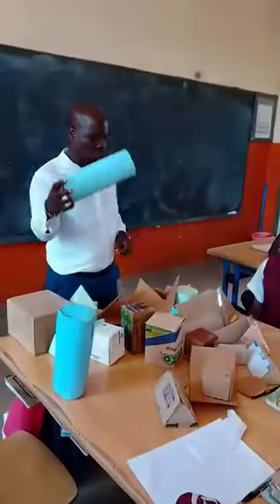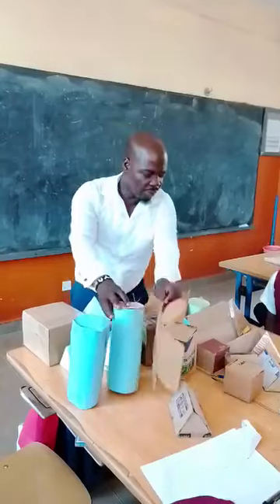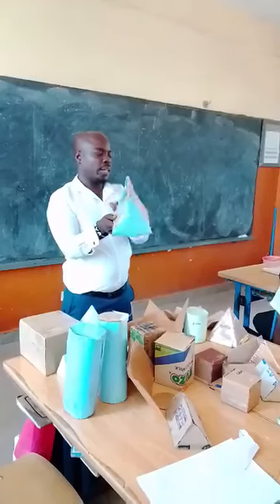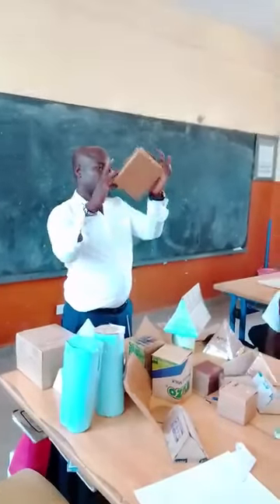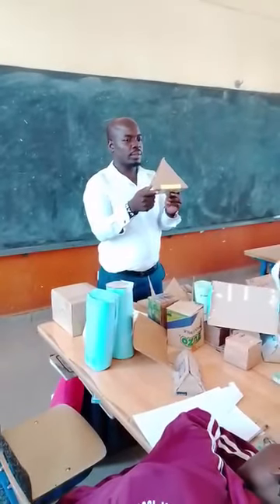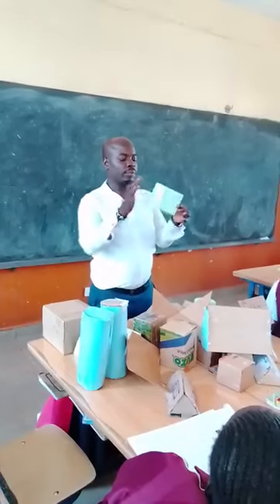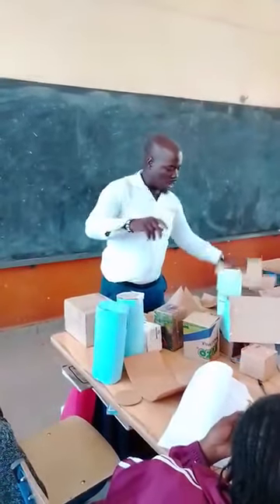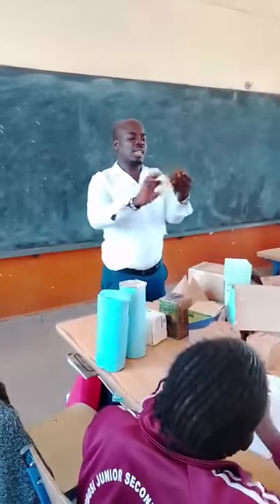CBC grade 7,Mathematics 3D shapes Demo.